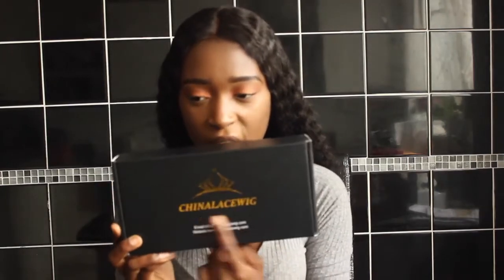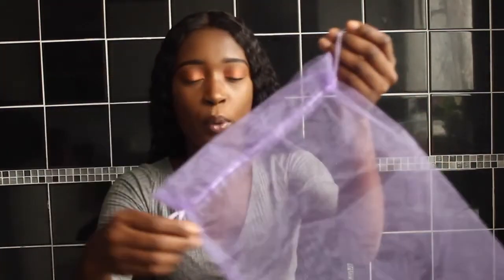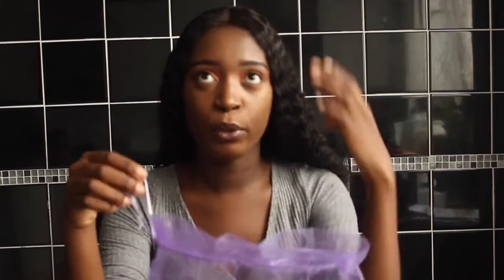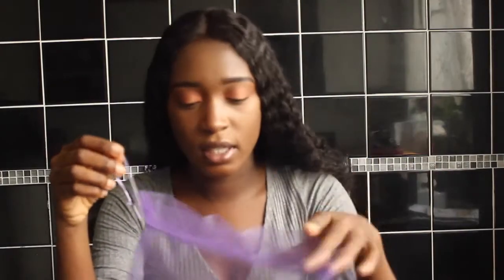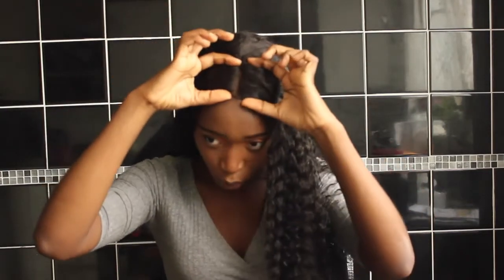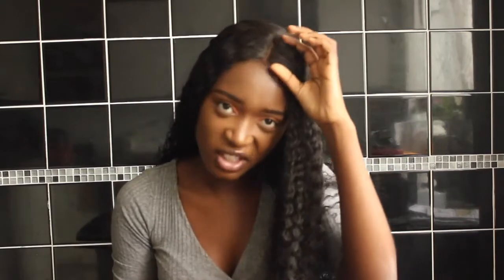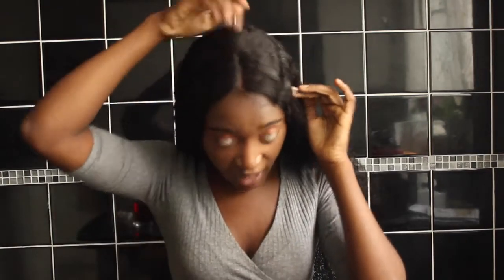CHEAP BRAZILIAN CURLY LACE WIG INITIAL REVIEW CHINA LACE WIG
► Hair Info: Brazilian Curly - Natural Color - 22" - 130% density - medium brown lace color